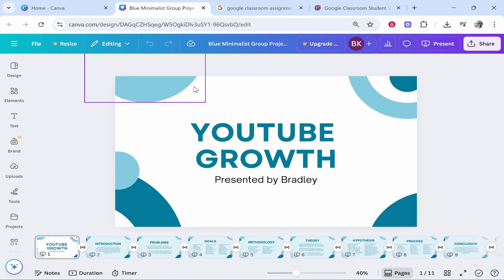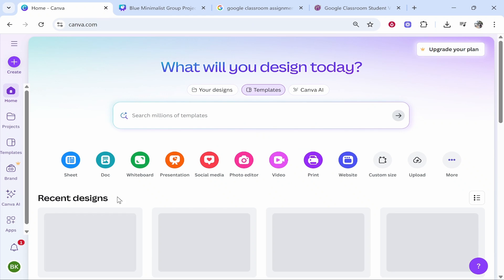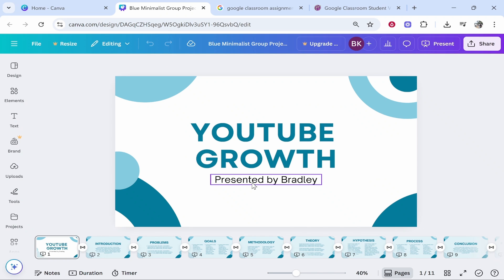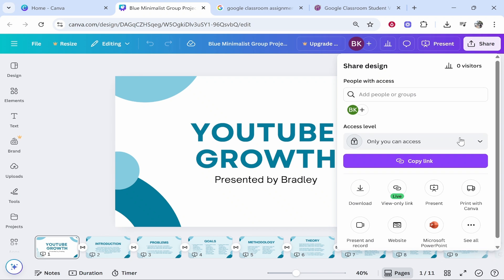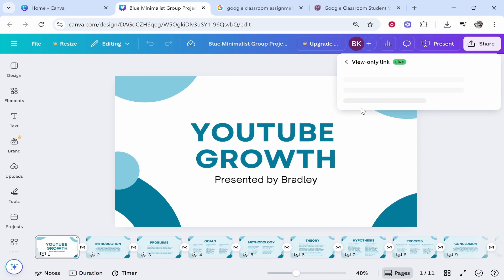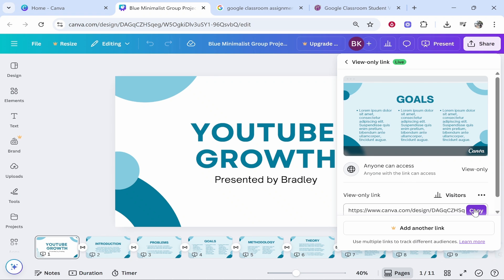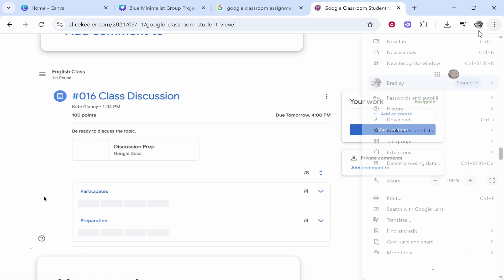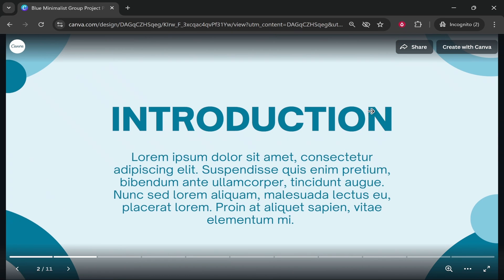How To Send Canva Presentation in Google Classroom (Step By Step)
In this video, I show you how to send Canva presentation in Google Classroom. Did this video help? Thanks!